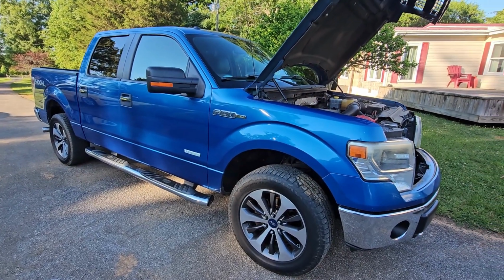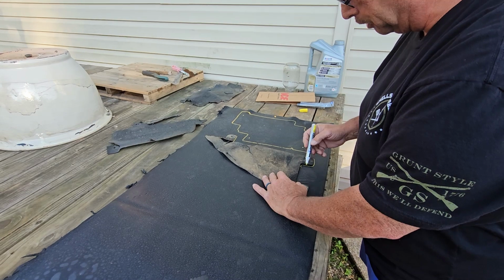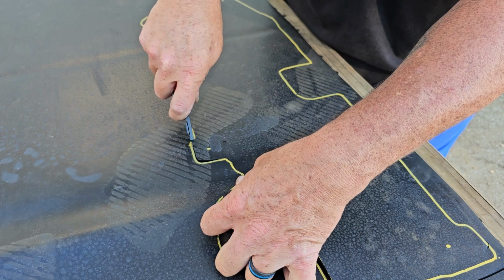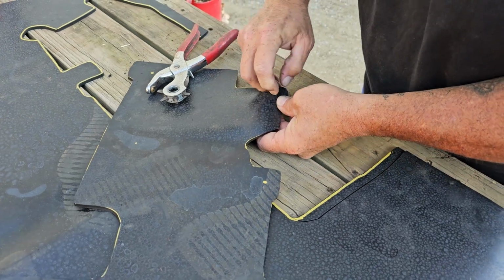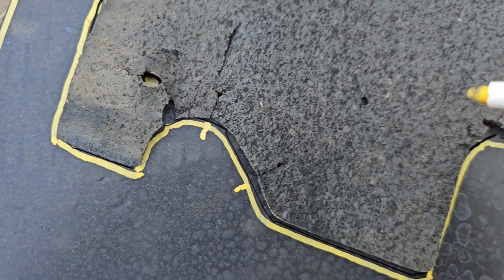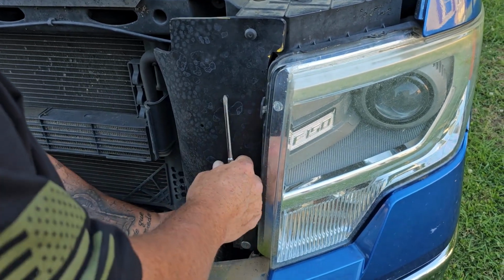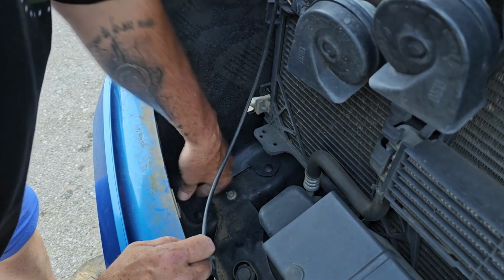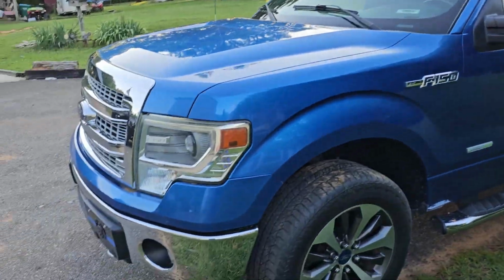2014 Ford F 150 Radiator Air Duct Replacement Parts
I replaced my Air Duct Radiator support kit in my 2014 Ford F-150 3.5 L Eco Boost with a better quality rubber.  I used the old OEM Factory Air Ducts as a template for the most part and looked up parts to get the rest of the pattern.  10 x better  quality to the OEM and most of the aftermarket parts that are available, for a fraction of the cost.  The OEM Parts will run you around $150 and aftermarket runs around $100 plus shipping.  These parts are needed to direct the air flow through the  radiator and to the fresh air intake to your air breather.  So they are necessary and shouldn't be ignored.  Mine were falling apart and I have seen a few videos were others just replace them with aftermarket parts to only come back later and tell me that they didn't last and having to order new ones once again.  The rubber they are using appears to have some type of fiber woven into the rubber and over time they heat up and come apart.  Hopefully I have an idea that can help others save money and time.  It was very easy to do, just trace, cut and install something that is higher quality and will last the lifetime of your vehicle. Don't be taken by cheap knockoff parts or poor OEM parts that will need to be replaced again in the near future.